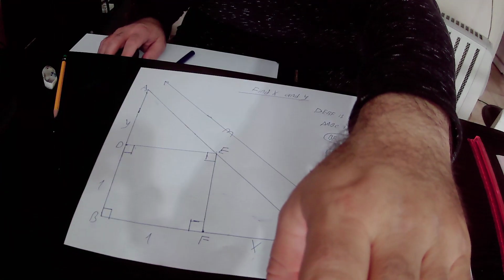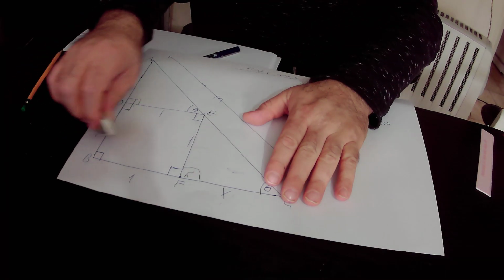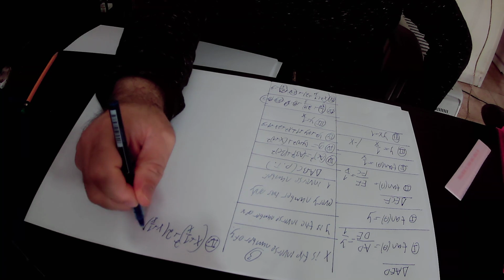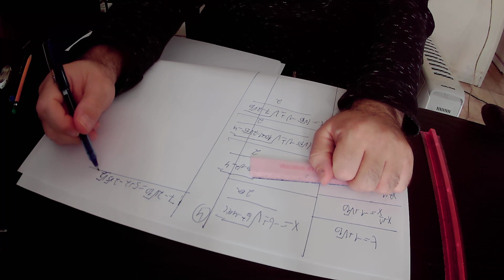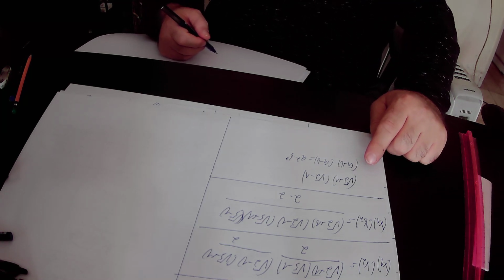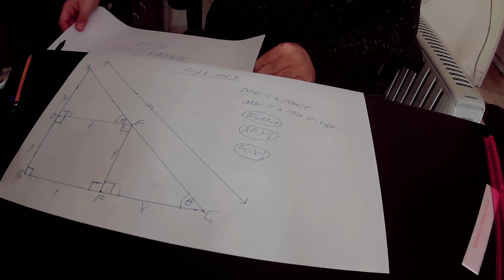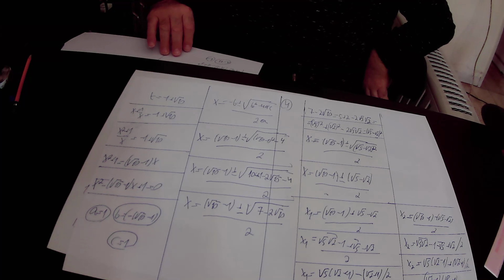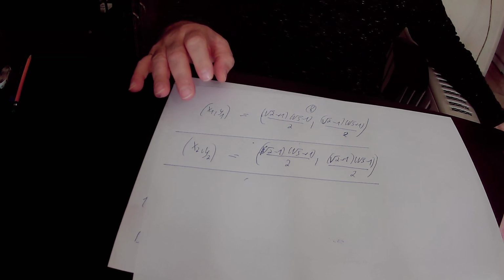FIND X AND Y